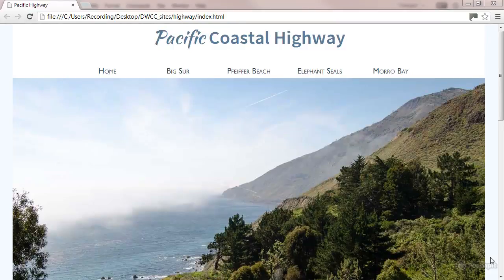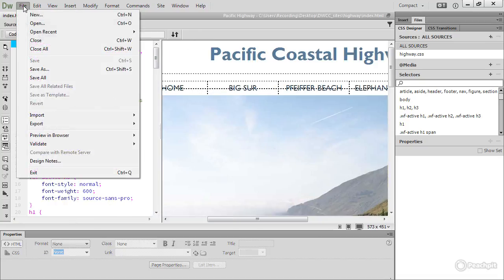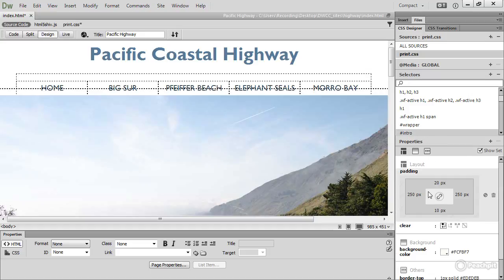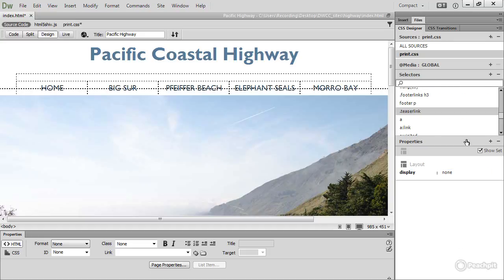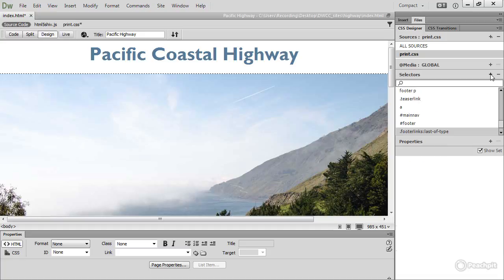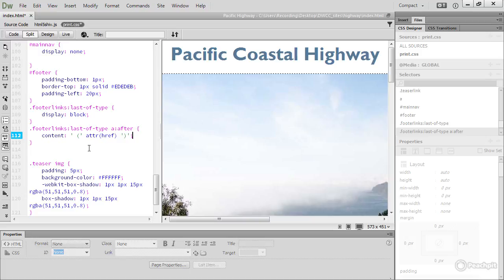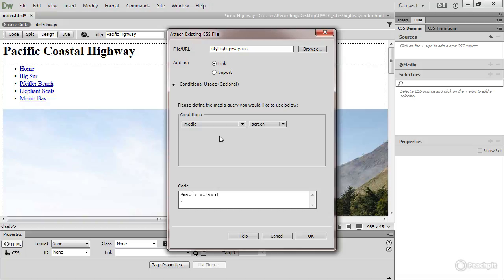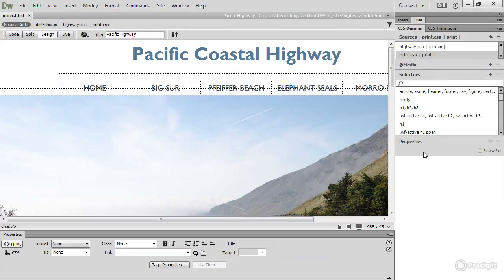066 Creating Styles for Print